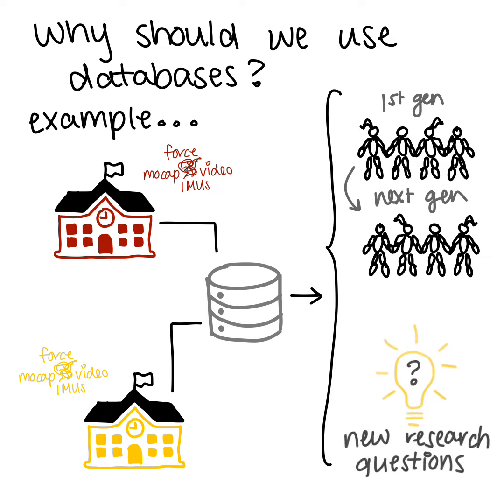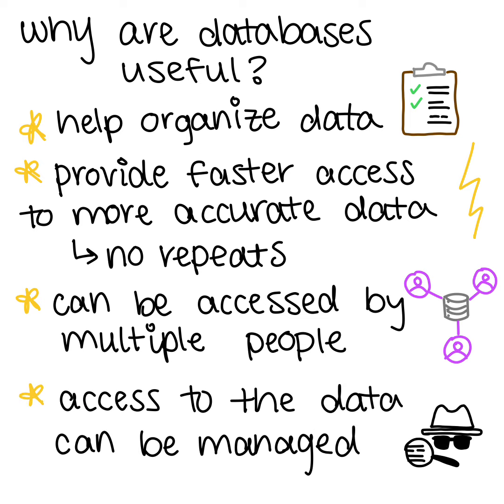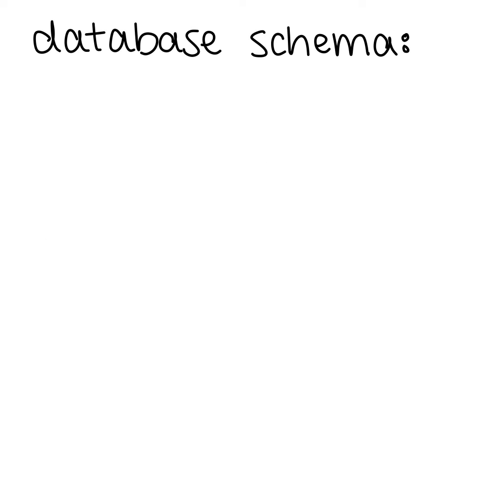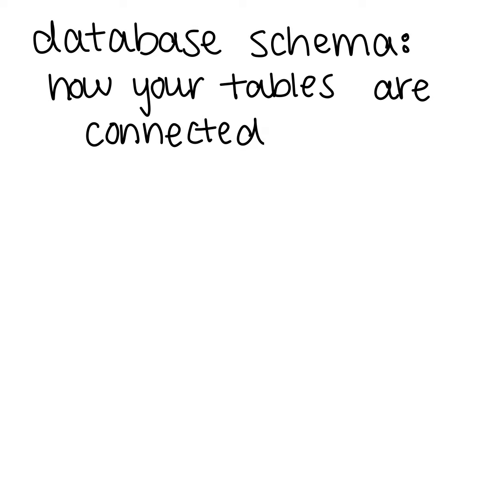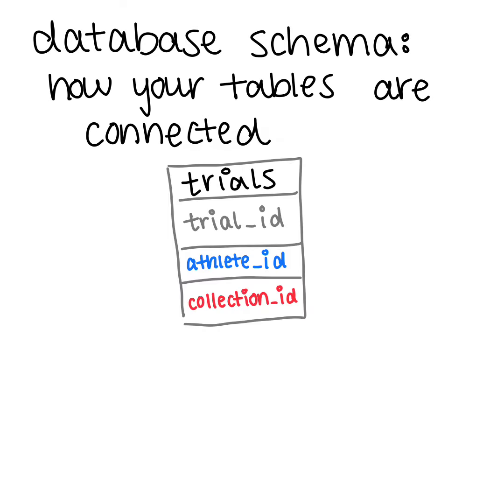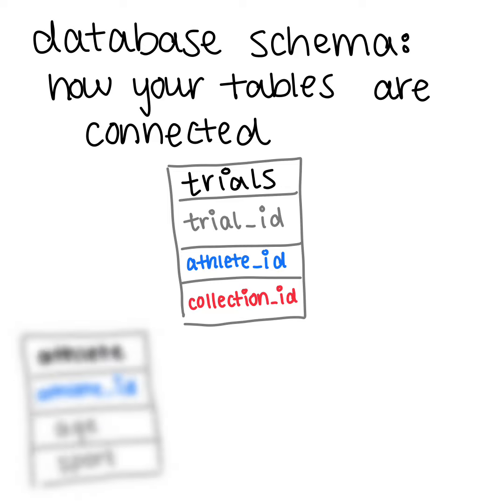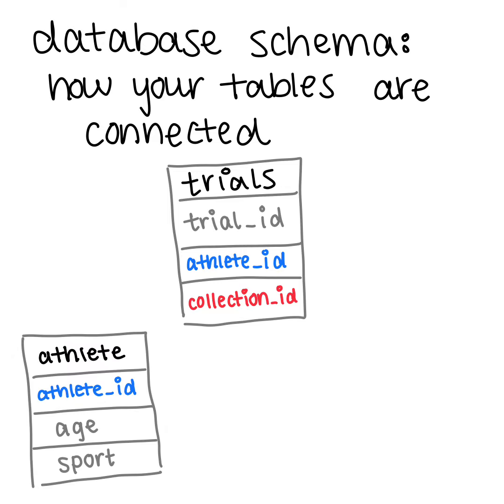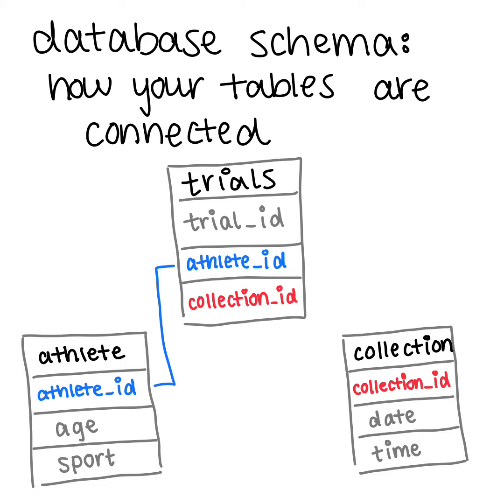Things I like a lot: Databases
A series of biomechtalk

Back with another thing that I really like that’s made my life so so much better throughout grad school, databases! 👩🏼‍💻

If you already know about or work with databases feel free to go about your day. But if you’re an Excel queen who was thinking about making the switch, here’s a few reasons why databases are helpful!

Databases can:
-help organize data
-provide faster access to more accurate data (with no erroneous repeats)
-can be accessed by multiple people
-access to the data can be set up with user permissions for sensitive info

Those are some really general reasons. But specifically in biomechanics I think it’s super important to learn about databases. If more time is spent organizing the kinetic and kinematic data that we collect (which takes so much work/time/money), we would be able to have larger sample sizes and ask different research questions. So many studies have been limited to 10-20 participants because that’s all folks could get in one lab. But the more we work together to facilitate these systems for organizing our biomechanics data, this can be leveraged for years and years to come! And, as new folks come in with different questions, existing data can be used to facilitate new insights (think about all the running data that’s been collected for years and years).

End rant but if you are interested in databases, they are a really cool thing to try and check out!